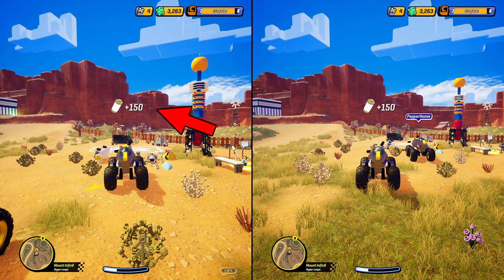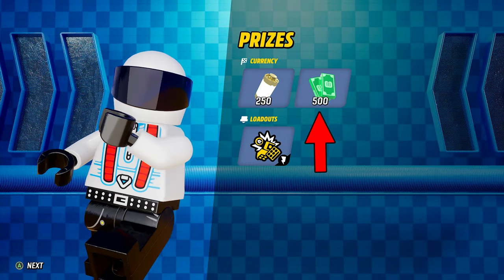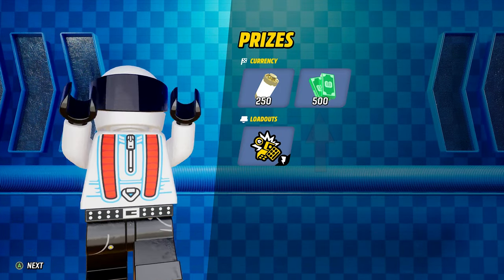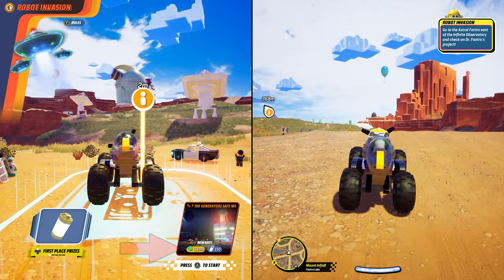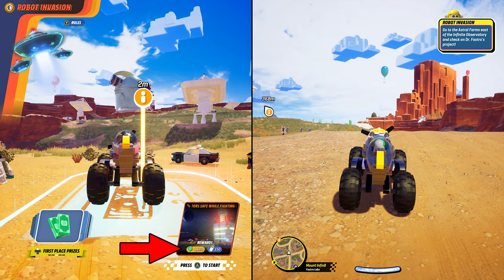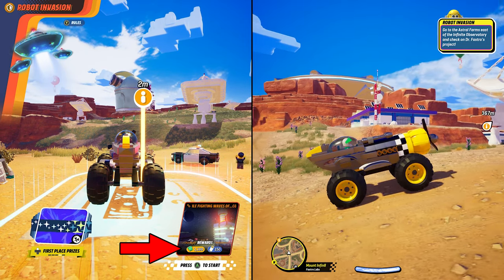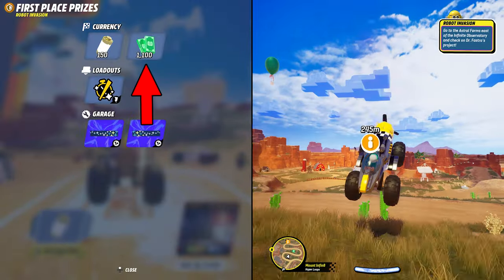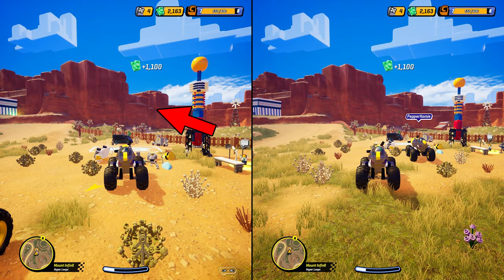LEGO 2K Drive How To Get Money Fast - Simple Guide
In this guide, I explain how to get money fast in LEGO 2K Drive.